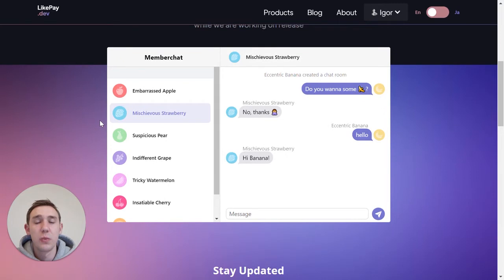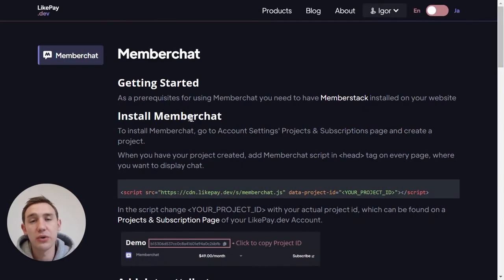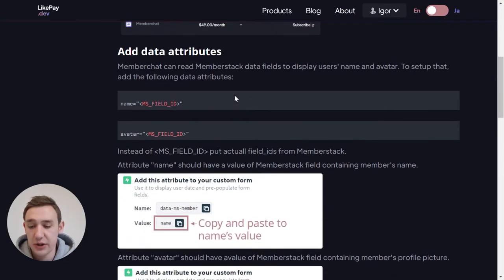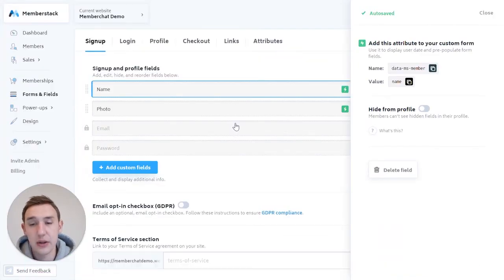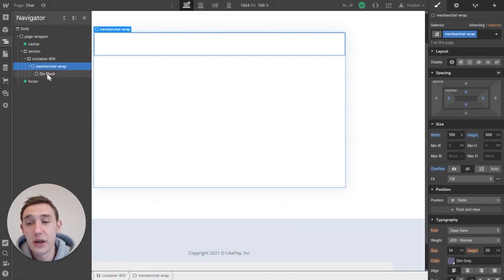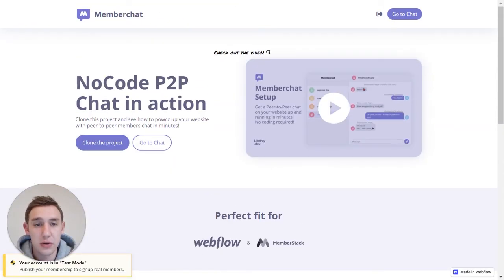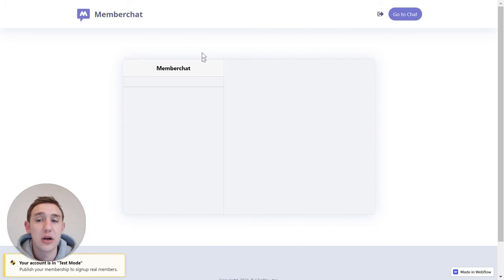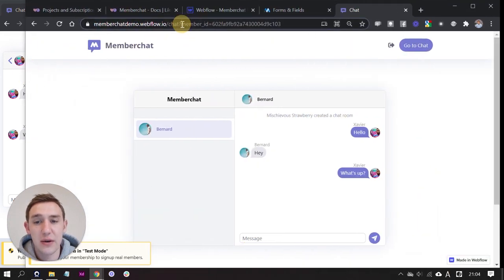Memberchat Setup - nocode Peer-to-Peer chat for Webflow & Memberstack